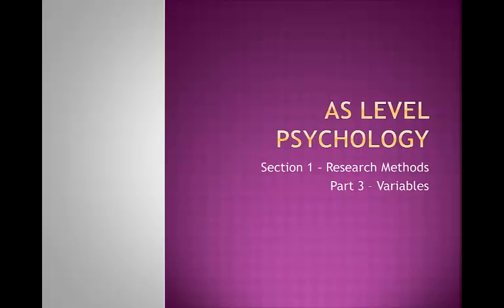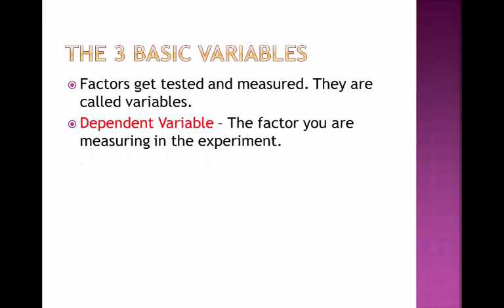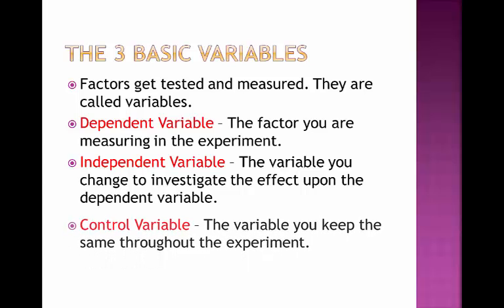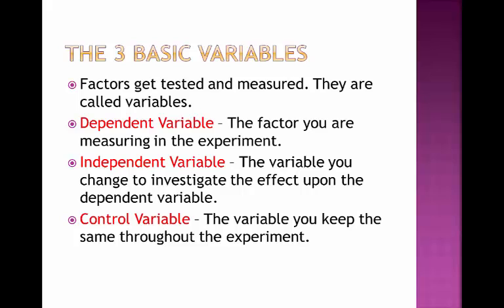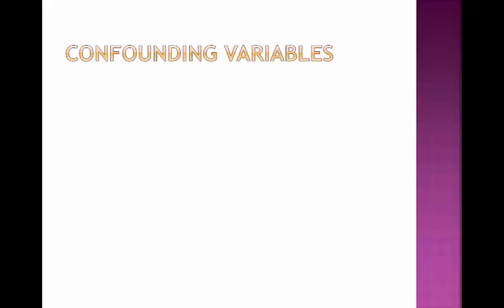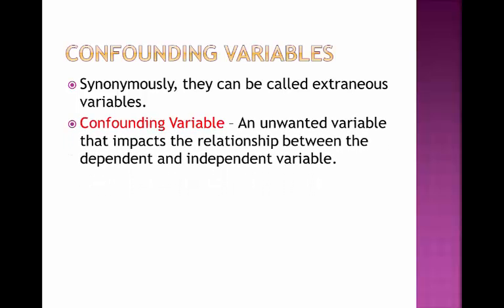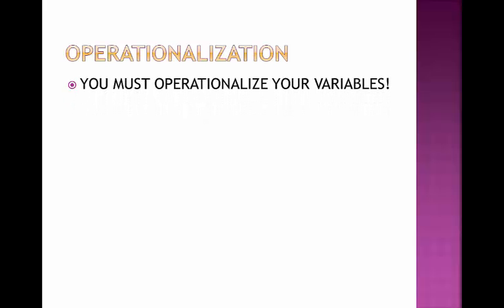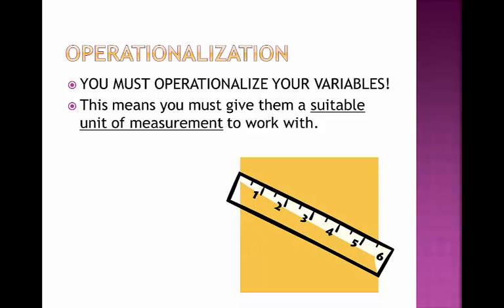A Level Psychology - Variables